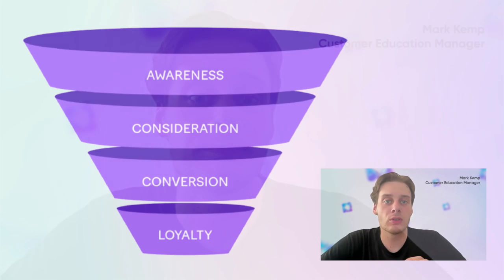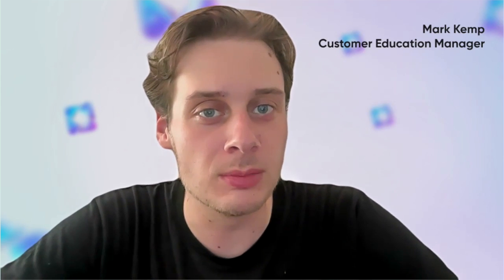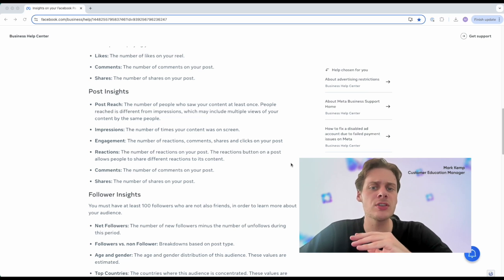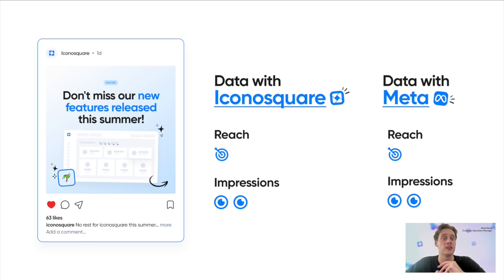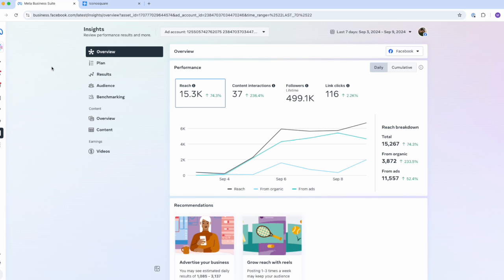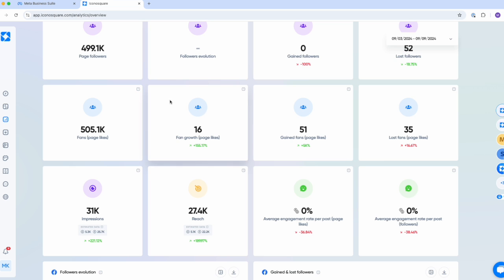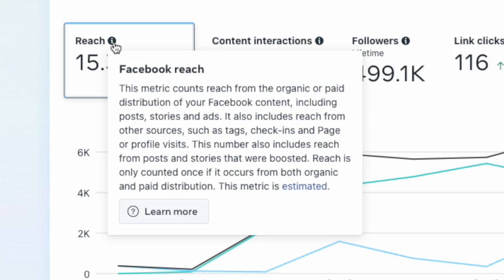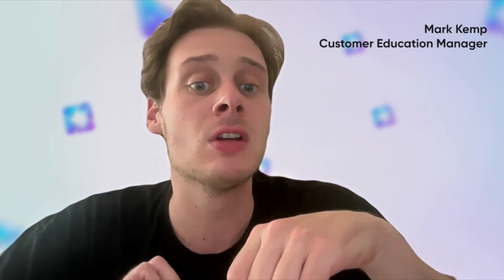Reach and Impressions - The Iconosquare Guide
Ever wondered why your Reach and Impression numbers might look different through Iconosquare compared to what you see in META insights? 🧐

Check out our guide to Reach and Impressions to learn all about which metrics to pay most attention to and when to worry about discrepancies. 😌